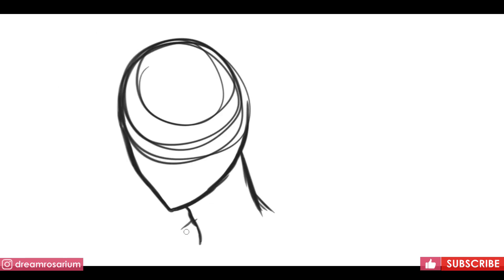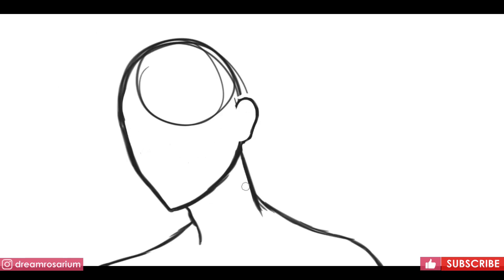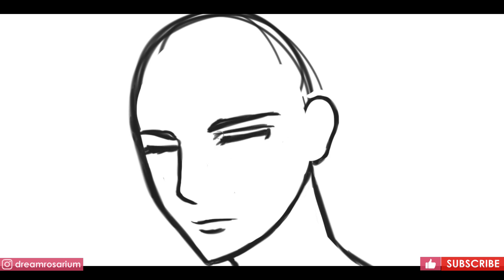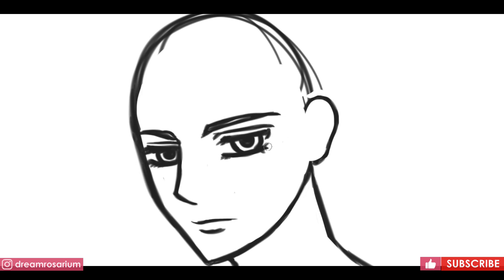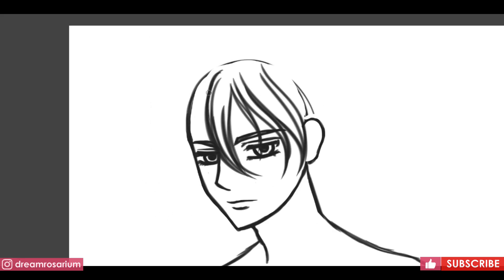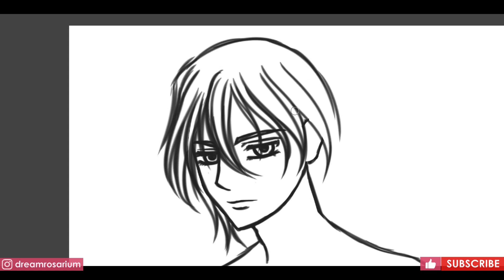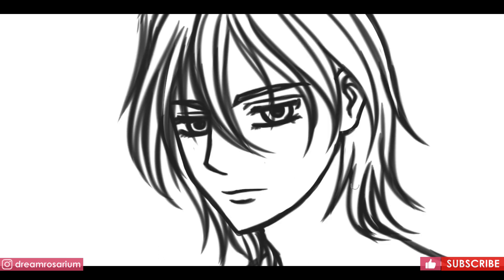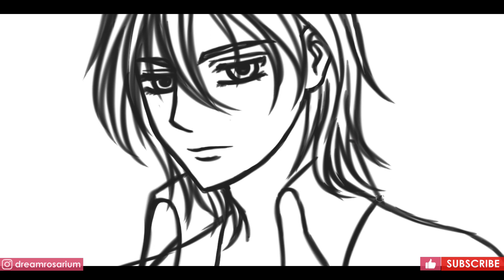How to Draw Anime Hair | Part 2: Curly & Wavy Hair | Tips and Examples | Clip Studio Paint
How to Draw Anime Hair. Part 2 of this new mini series with tips and examples using Clip Studio Paint.